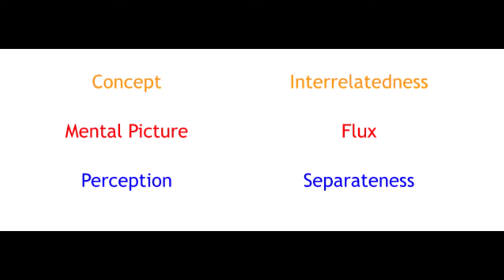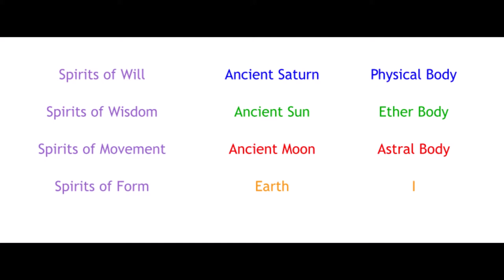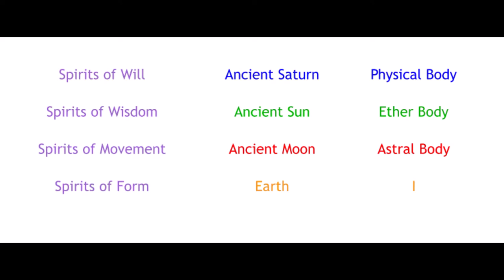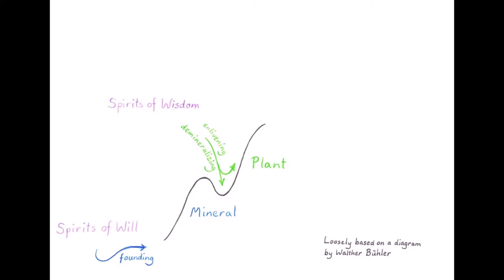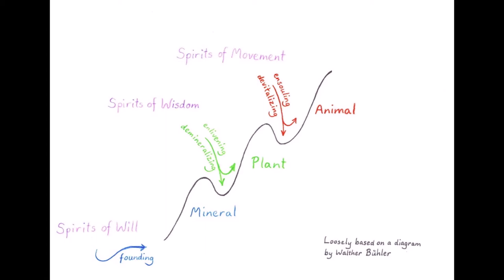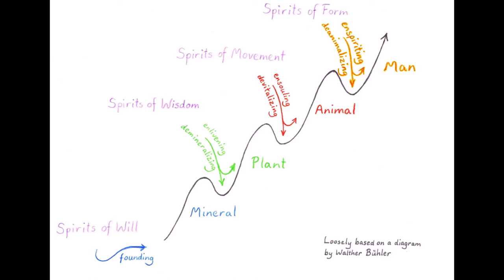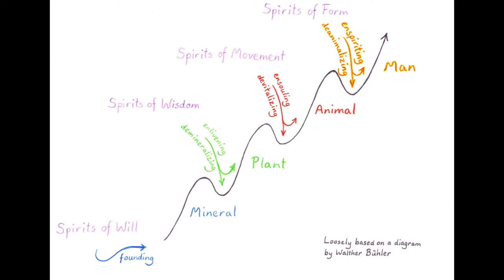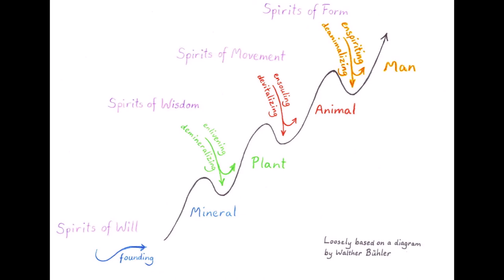The Kingdoms of Nature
Anthroposophy permits a clear distinction between mineral, plant, animal, and man.  At the same time, this illustrates the physical, etheric, and astral bodies, and the I, which were introduced in a previous presentation on the members of man's being.  An understanding of the sacrifices of our brothers and sisters provides an objective cognitive foundation for ecological morality.

Please note that there is no mention of the eye in this presentation, but of the I.

This presentation is part of a series:

The Kingdoms of Nature — especially relevant here

Who Evolved From Whom?  An Attempt to See Evolution Anthroposophically

Other topics:  epistemology, ontology, mineral, plant, animal, man, spiritual beings, spiritual hierarchies, group I, group soul, esotericism, Spirits of Will, Spirits of Wisdom, Spirits of Motion, Spirits of Form, terms of venery, antibiology, biodynamic agriculture, ecology, Rudolf Steiner, Walther Bühler, Rupert Sheldrake, Rudolf Hauschka,  Karl Ernst von Baer, George O'Neil, Guenther Wachsmuth